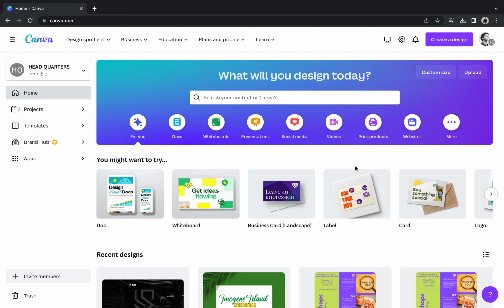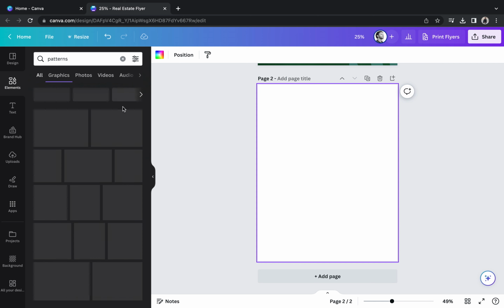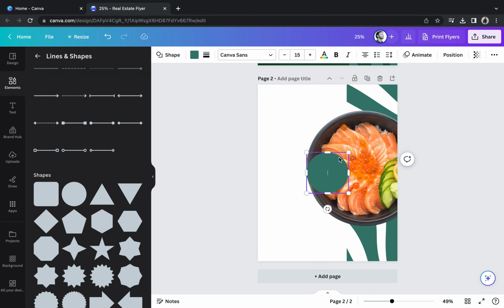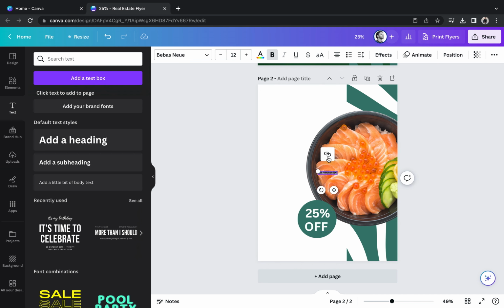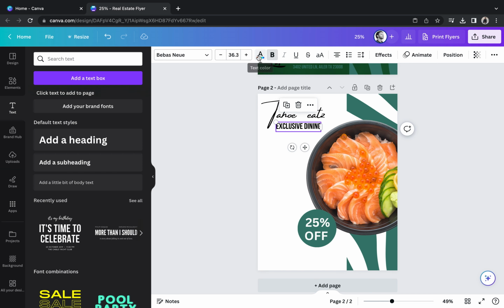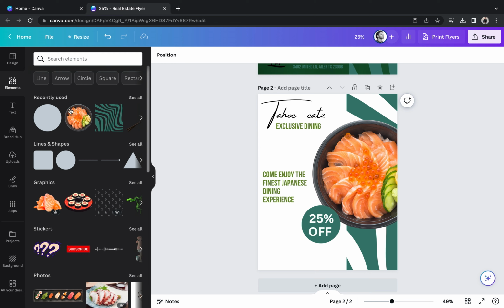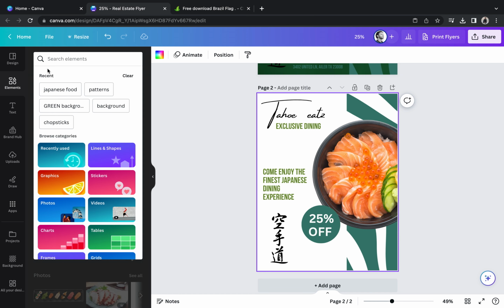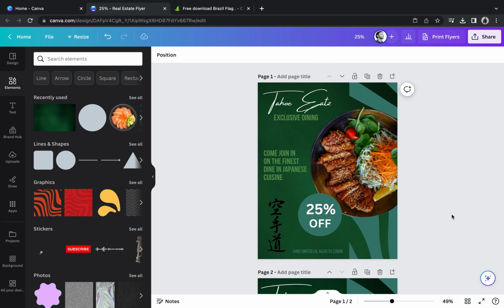How To Design A Flyer In Canva